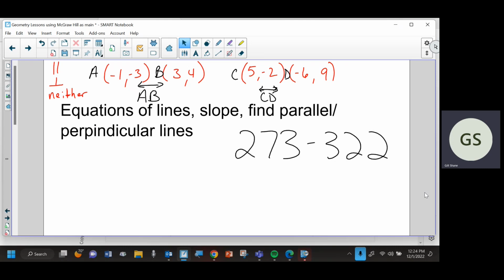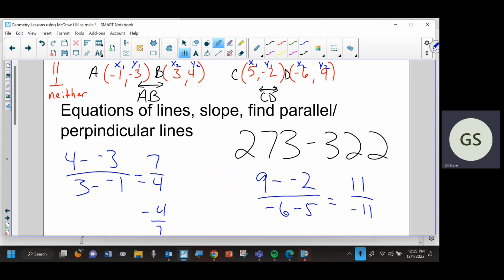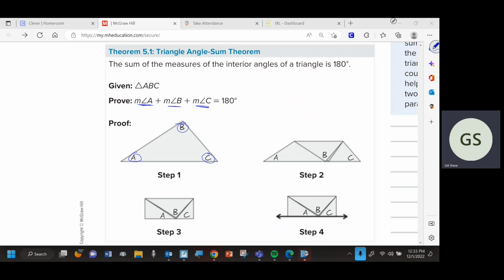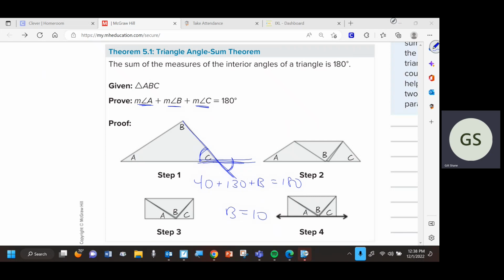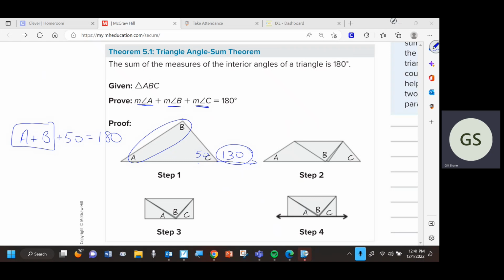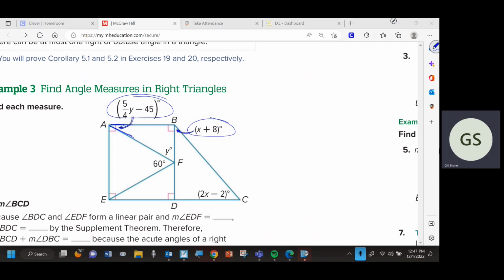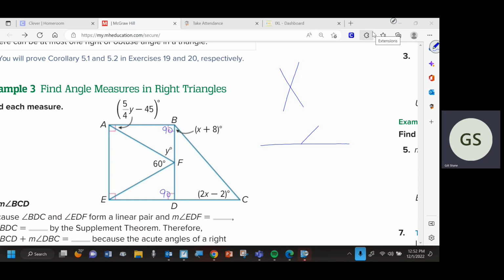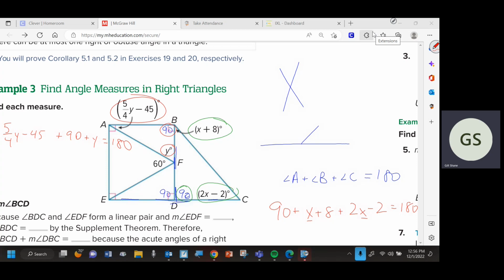Mr Gill Geometry Dec 1 Intro to triangles